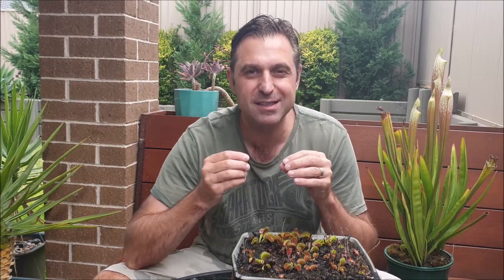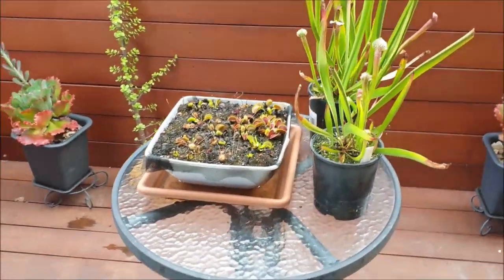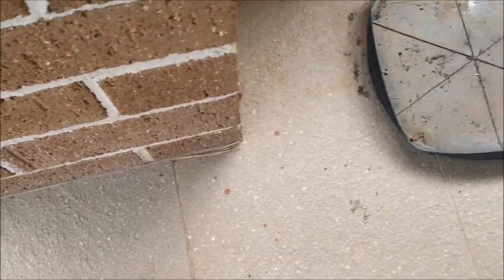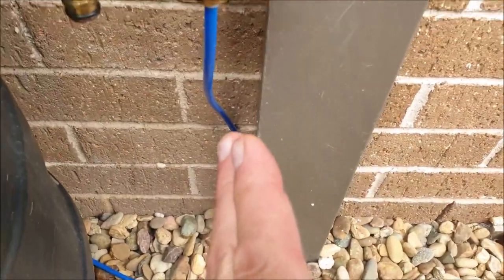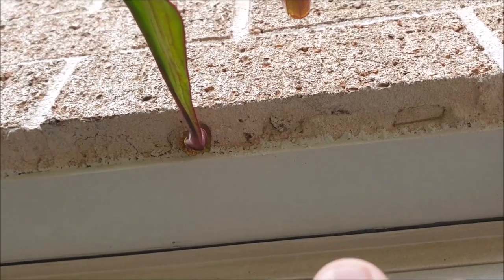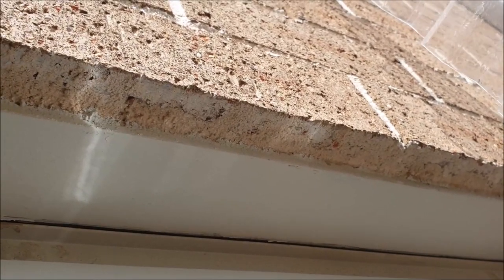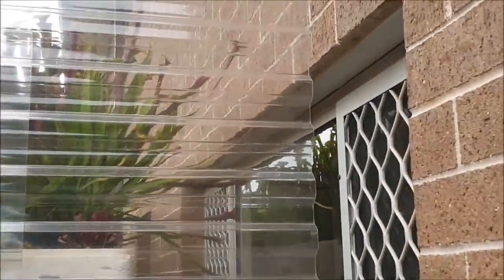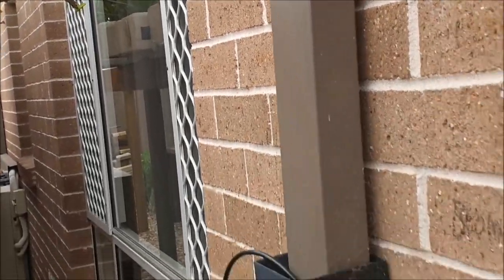Carnivorous Plants - Organic Pest Controllers!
An army is invading my carnivorous plants and its looking pretty!